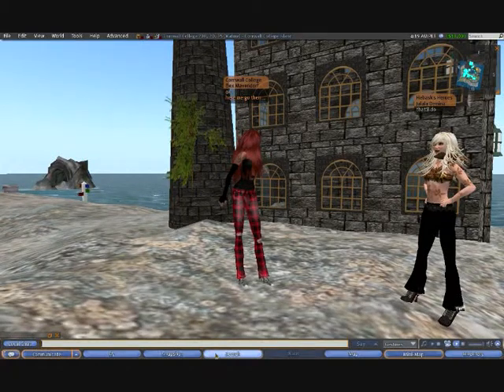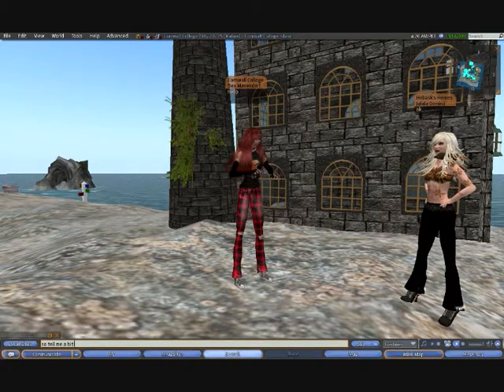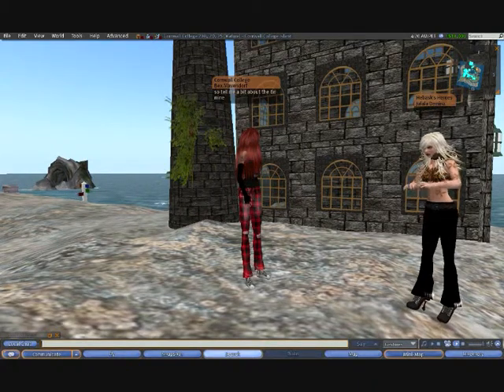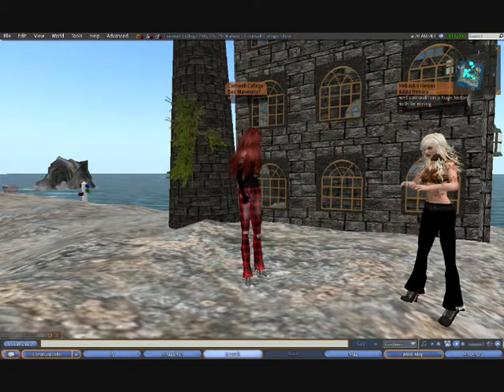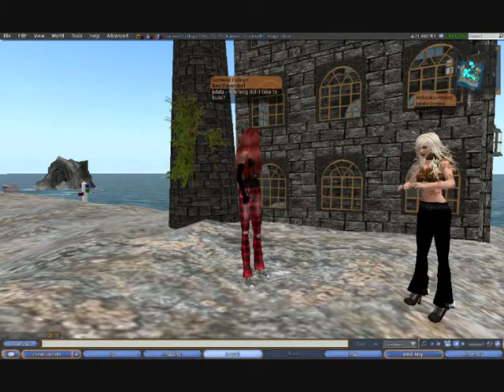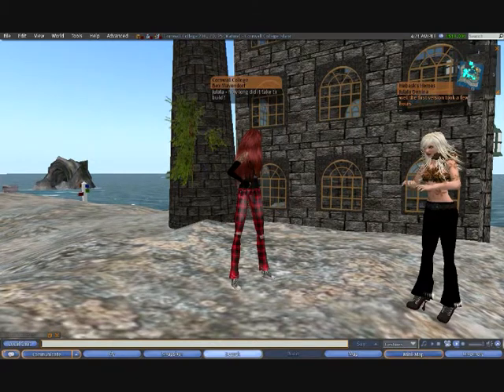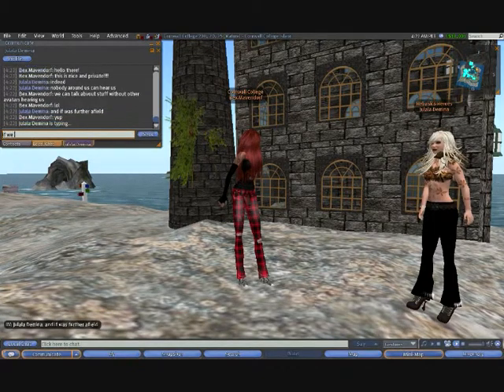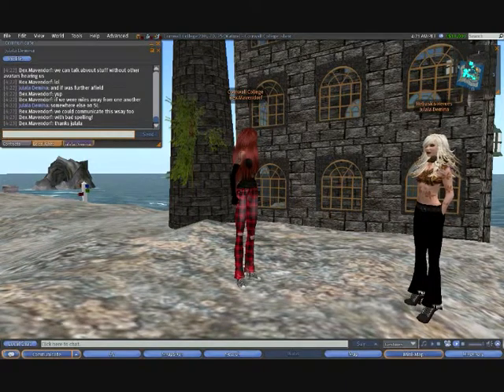Text Speech in SL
Used Fraps for this - a short tutorial about using local and IM-based text speech in Second Life